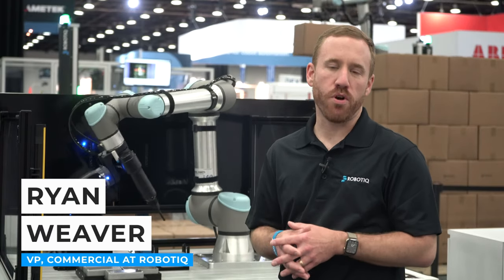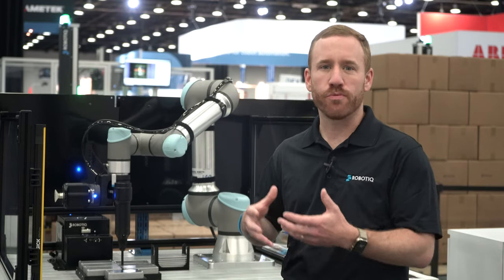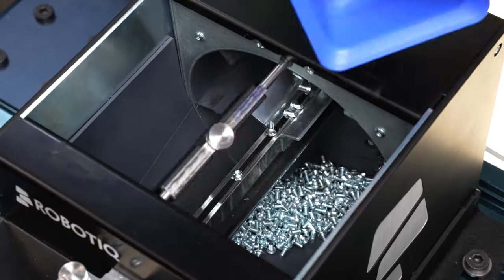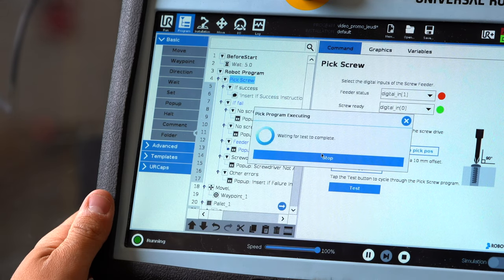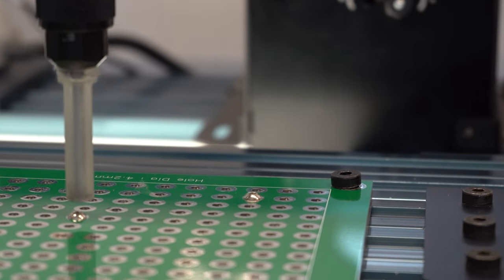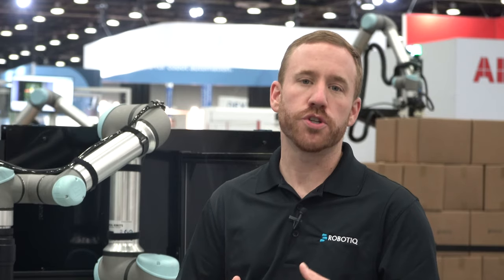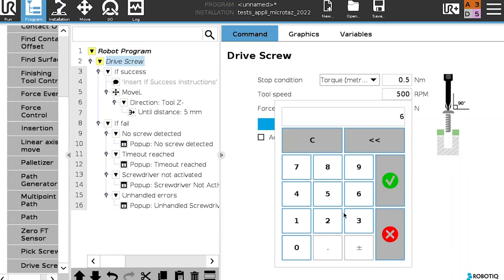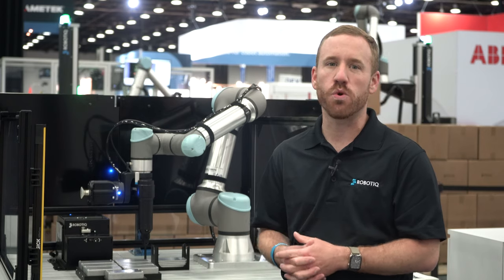Meet the Robotiq Screwdriving Solution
Elevate your workforce

Ryan Weaver, VP Commercial at Robotiq, gives you a glimpse of what the Robotiq Screwdriving Solution can do for you.

Deploy a robotic screwdriving cell in two weeks and free employees for higher-value tasks. Robotiq Screwdriving URCap simplifies programming because it automates the force-sensing capabilities, and the communication between the screwdriver, screw feeder, robot, and vacuum technology.